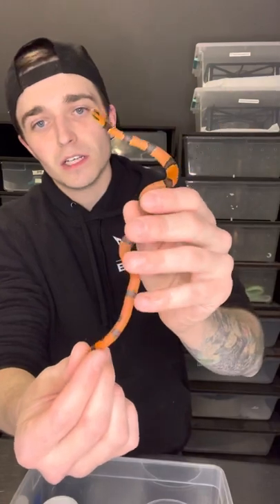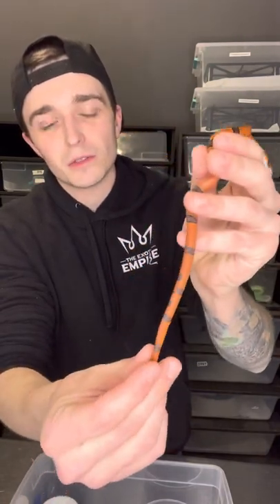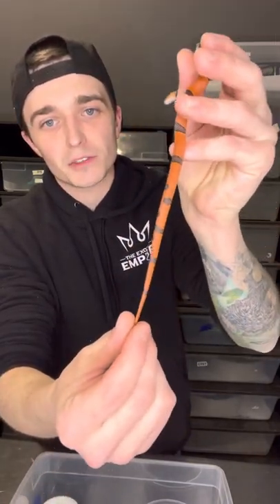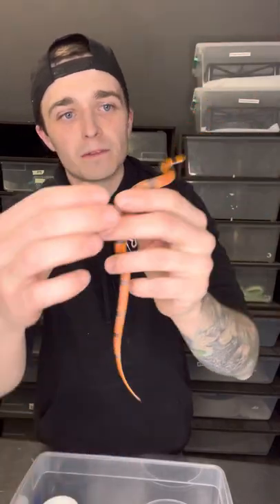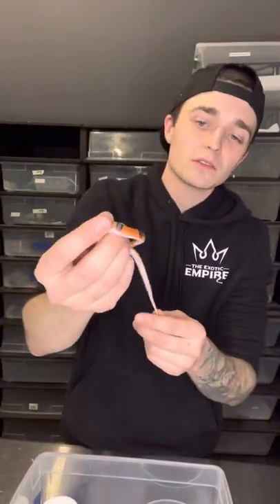Species Index #3- Yunnan Bamboo Rat Snakes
A brief highlight on bamboo rat snake husbandry